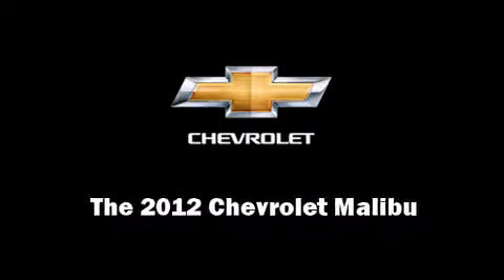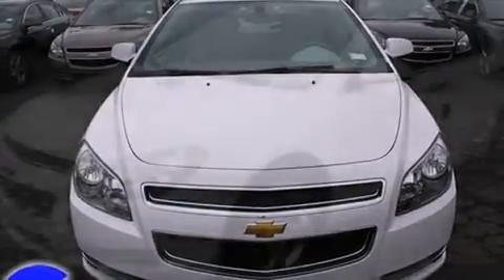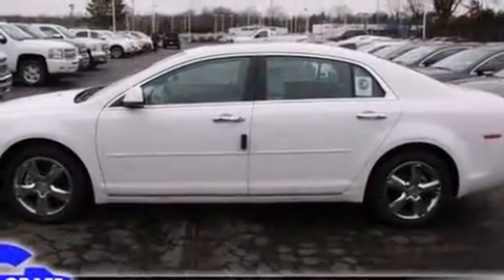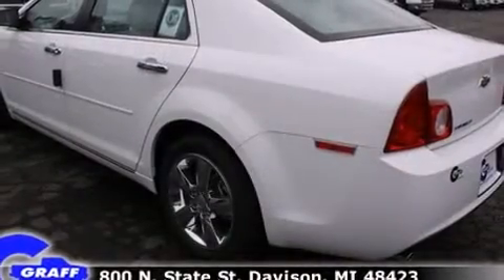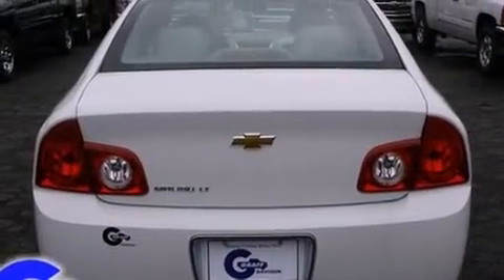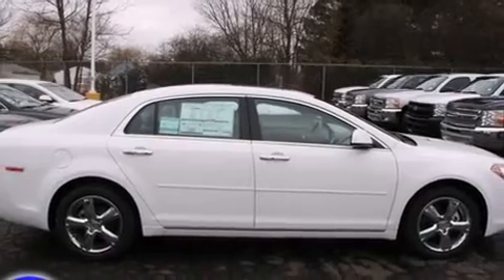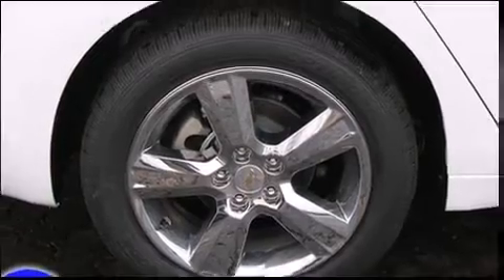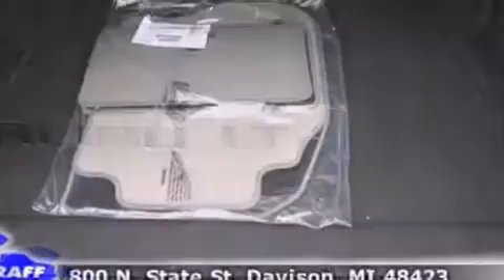New 2012 Chevrolet Malibu - StockID: 6-83037 - Hank Graff Davison, Flint Chevy Dealer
Year: 2012
Make: Chevrolet
Model: Malibu
Bodystyle: Sedan
Engine: I-4 cyl
Trans.: 6-Speed Automatic
Miles: 6
Exterior: Summit White
Interior: Titanium

Hank Graff Chevrolet Davison
Address:
800 N. State St.